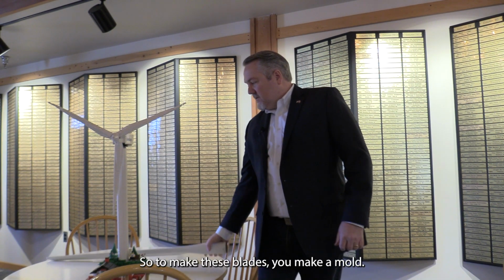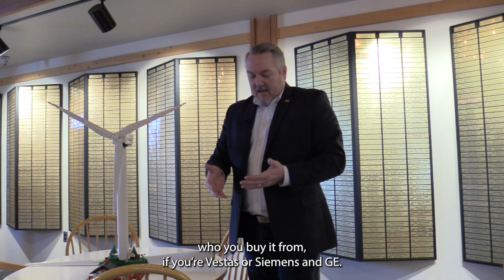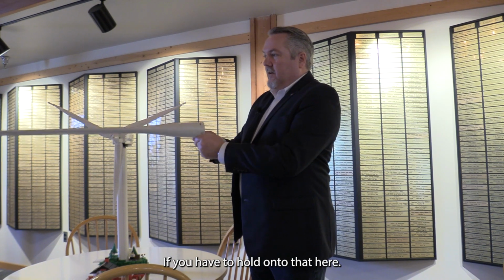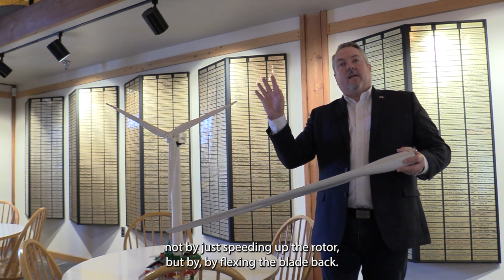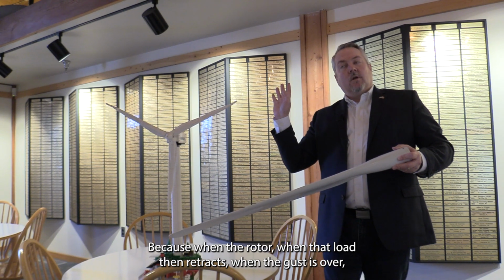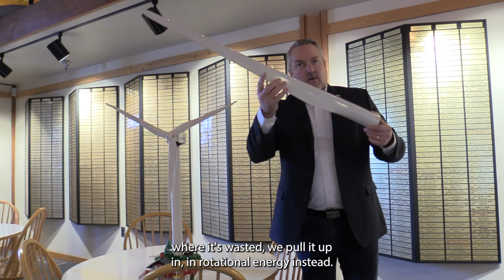Wind Energy 101, Episode 7: Blade Construction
Join Peder Hansen, president of ph-consulting, inc., for this multi-part series exploring the past, present, and future of wind energy.

How are wind turbine blades constructed for maximum efficiency? Learn from Peder about the materials that comprise turbine blades.

This video series is presented in conjunction with the exhibit Nature-Culture / Natur-Kultur, on view at the Museum of Danish America through November 5, 2024. The exhibit is supported by the Iowa Department of Cultural Affairs and the National Endowment for the Humanities: Exploring the Human Endeavor, Humanities Iowa, Roy and Pat Hougen, Anna Thomsen Holliday, and Marnie Jensen & Kenny Bogus.